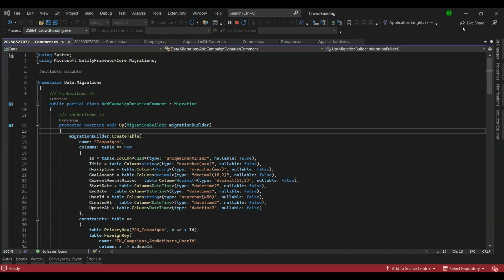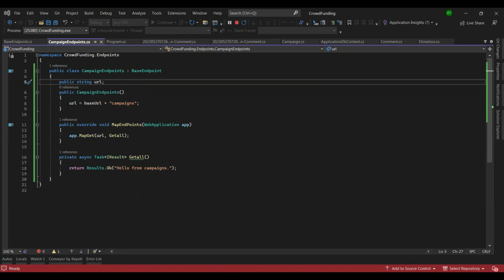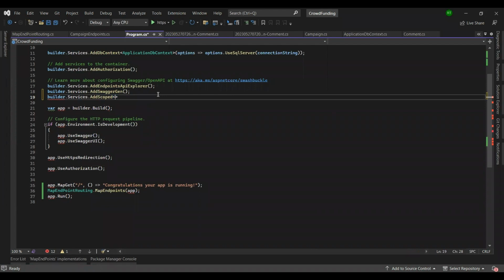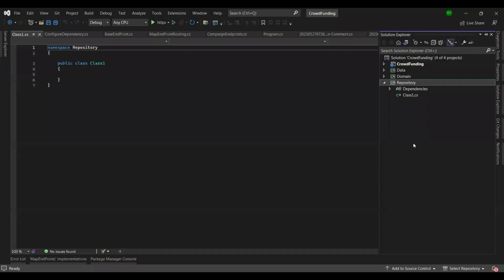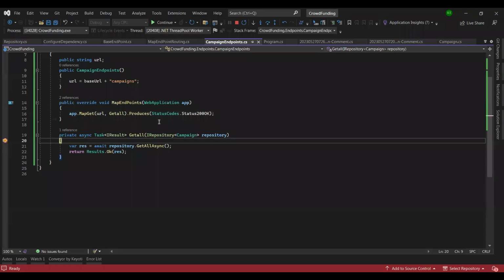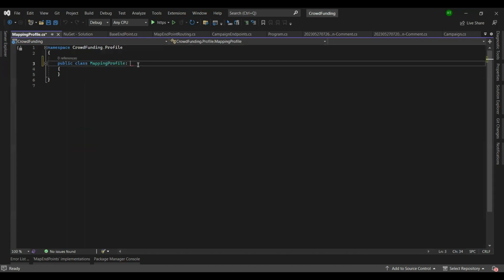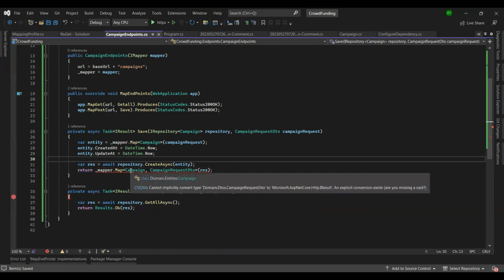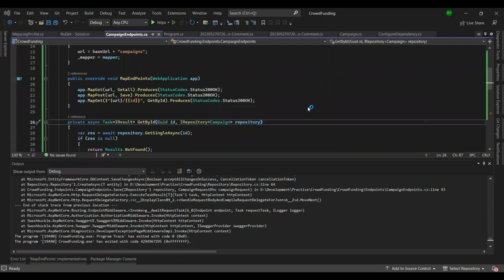dotnet7 | BUILD A COMPLETE CrowdFunding application | Crud for Campaign | part 2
This is the demo of a fund raising application that you are going to build step by step starting with an empty project in Visual Studio.

This chapter contains how to create Endpoints, Generic Repositories, query to database